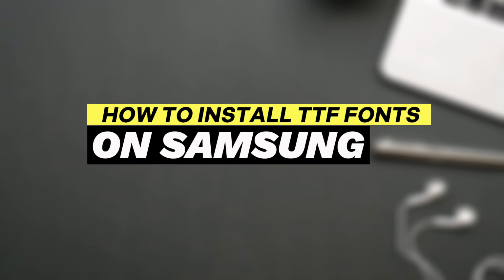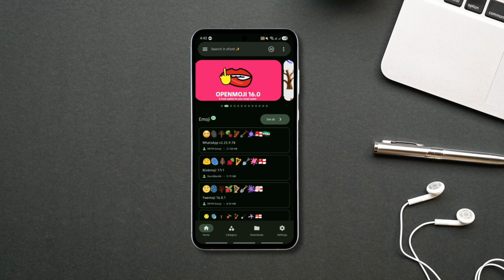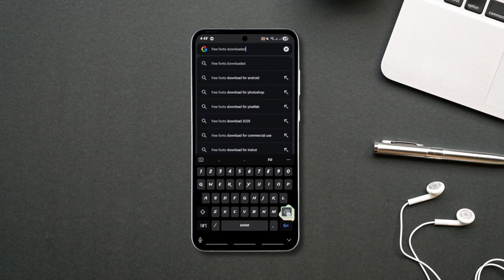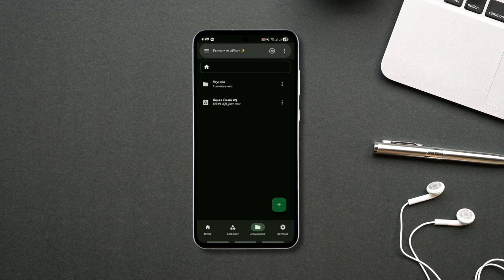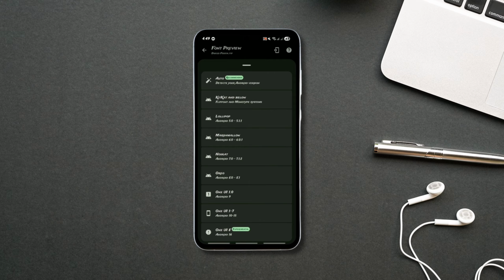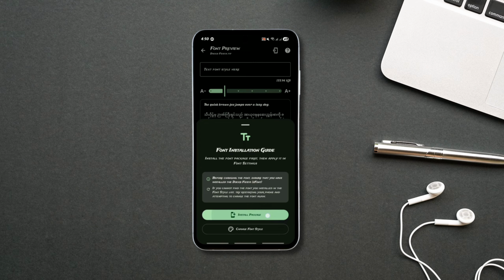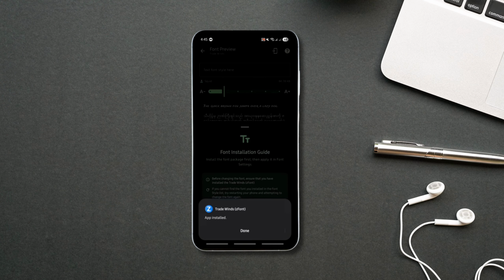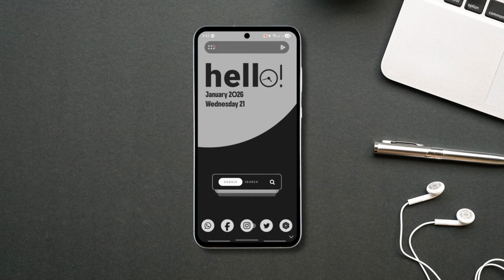How to Install TTF Fonts on Samsung (No Root Required)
Learn how to install TTF fonts on Samsung phones without rooting your device. In this quick tutorial, I’ll show you the easiest method to add custom fonts to your Samsung device using a simple workaround. Follow along step-by-step and start using your favorite fonts in minutes.